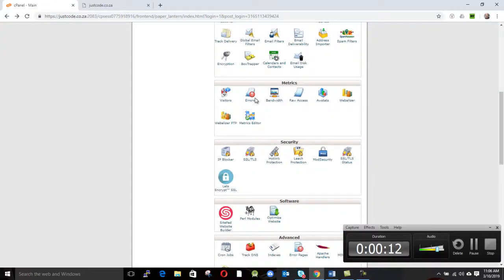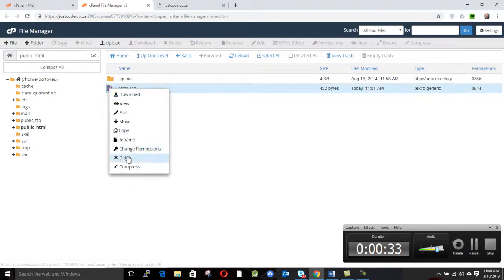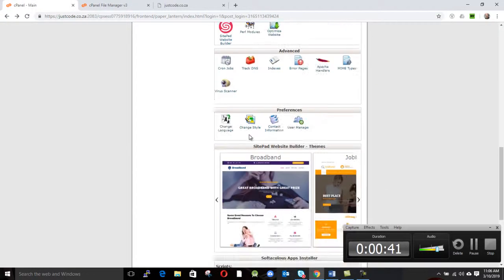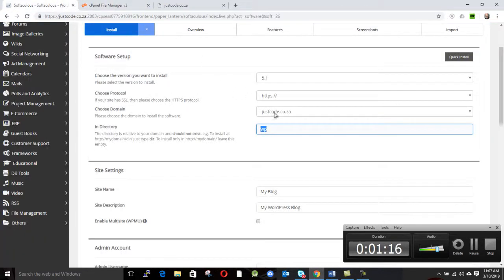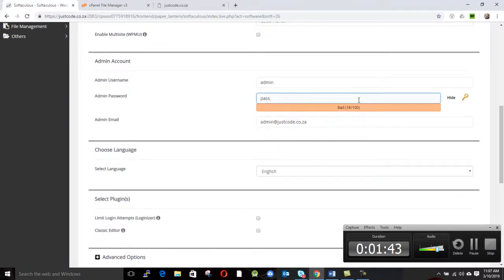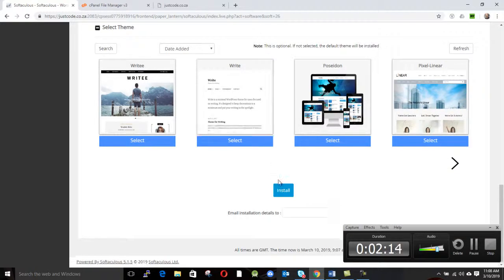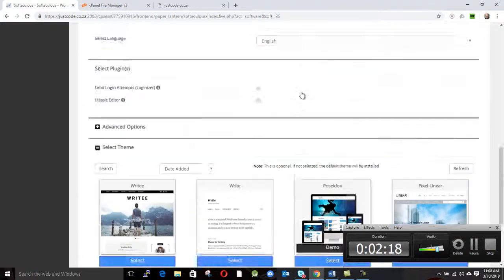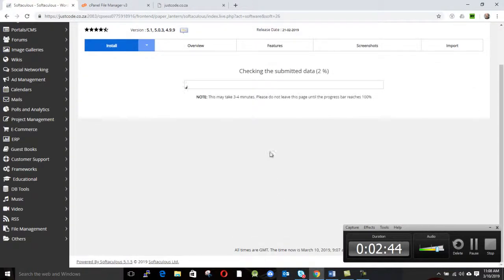How to install wordpress online Part1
To install WordPress online, you'll need a domain name, web hosting, and access to a control panel like cPanel or Plesk. Here's a step-by-step guide to help you with the installation process:

Step 1: Choose a Domain Name and Web Hosting:

    Register a domain name (e.g., yourwebsite.com) from a domain registrar.
    Sign up for a web hosting service that meets WordPress's requirements. Many web hosts offer one-click WordPress installation, making the process easier.

Step 2: Access Your Hosting Control Panel:

    Log in to your web hosting account and access the control panel (e.g., cPanel, Plesk, etc.).

Step 3: Create a Database:

    In the control panel, look for the "Database" section and create a new MySQL database for your WordPress installation. Note down the database name, username, and password.

Step 4: Download WordPress:

and download the latest version of WordPress.

Step 5: Upload WordPress Files:

    If your hosting provider has a file manager in the control panel, use it to upload the downloaded WordPress files to your website's root directory. Alternatively, you can use an FTP client like FileZilla to upload the files.

Step 6: Run the WordPress Installer:

    Open your web browser and enter your domain name in the address bar (e.g., yourwebsite.com). You will see the WordPress installation page.

Step 7: Configure WordPress:

    Select your preferred language and click on the "Continue" button.
    On the next screen, you'll be asked to enter your database information. Enter the database name, username, password, and host (usually "localhost") you created earlier. Click on the "Submit" button.

Step 8: Run the Installation:

    WordPress will now connect to your database. If the connection is successful, click on the "Run the installation" button.

Step 9: Set Up Your WordPress Site:

    Click on the "Install WordPress" button.

Step 10: Access Your WordPress Dashboard:

    After the installation is complete, you will receive a success message. Click on the "Log in" button to access your WordPress dashboard.
    Log in using the username and password you provided during the installation.

Congratulations! You have successfully installed WordPress online, and now you can start customizing your website, installing themes, and creating content.